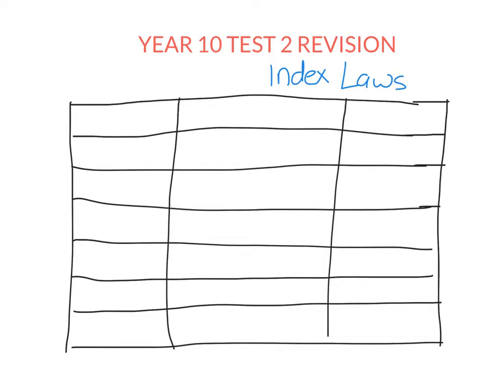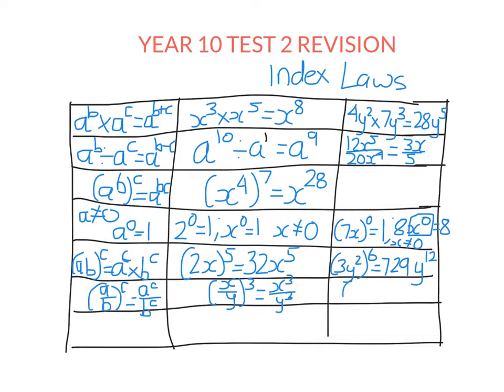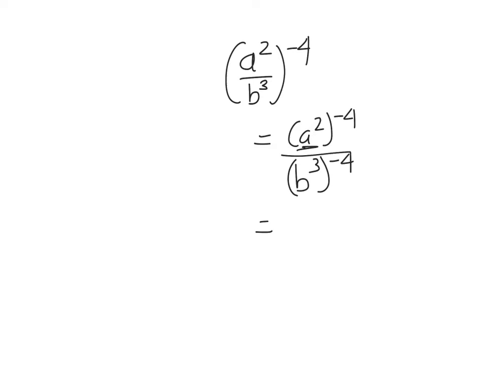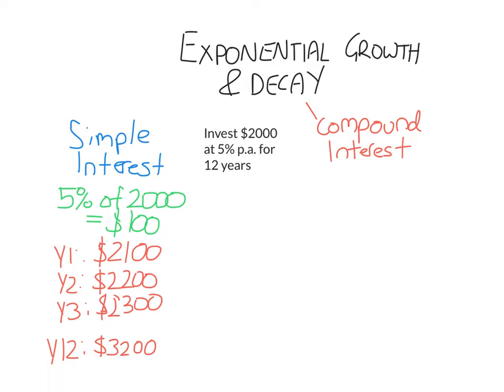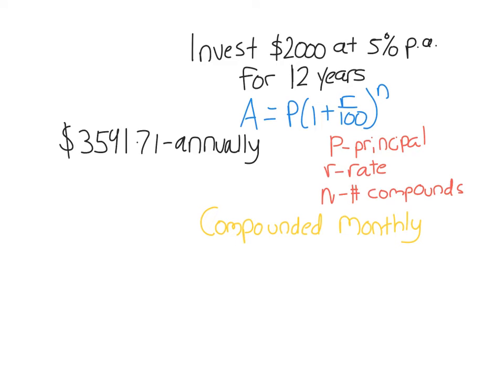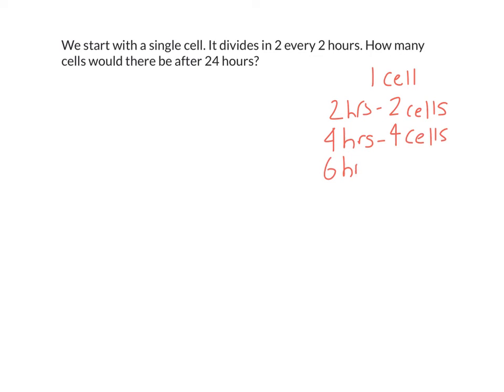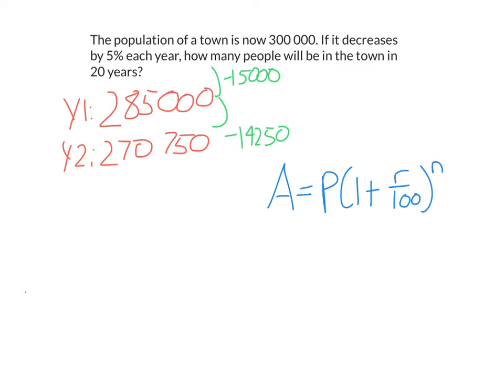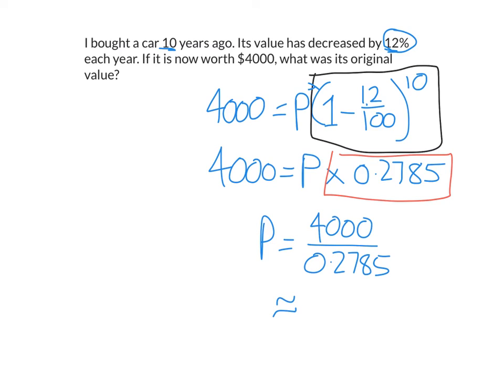Year 10 S1 Test 2 Revision